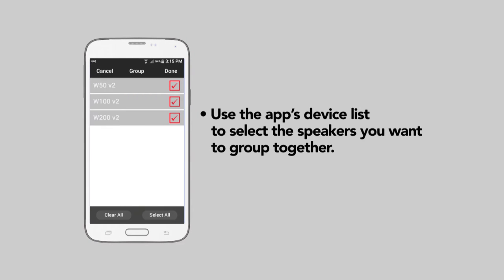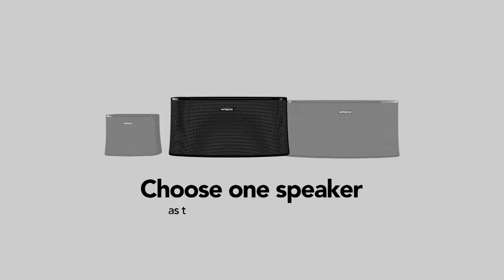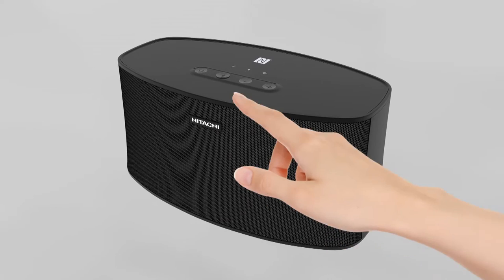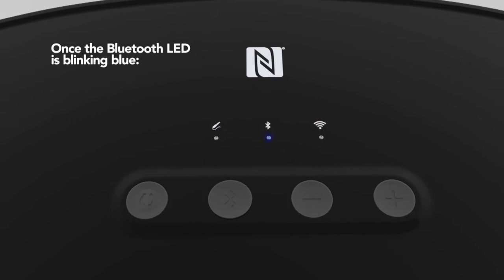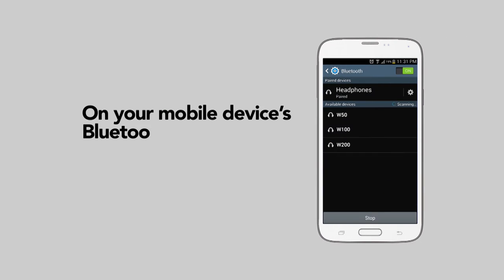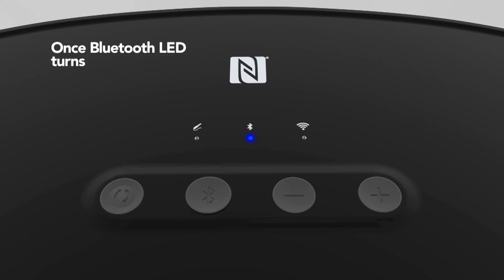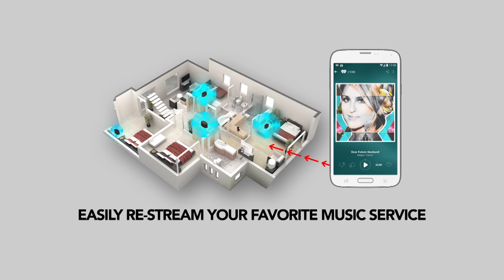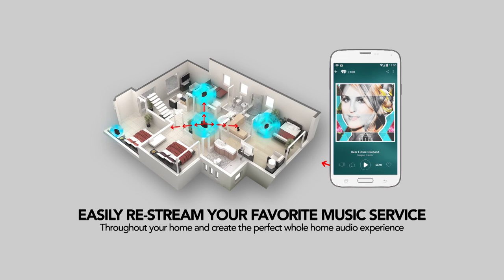Hitachi Smart Wi-Fi Speakers | Bluetooth Re-Streaming Set up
Video explaining how to easily set-up your Hitachi Smart Wi-Fi Speakers for Bluetooth Re-Streaming.